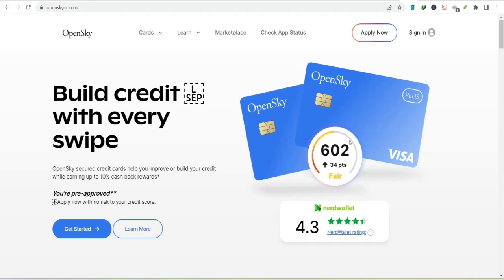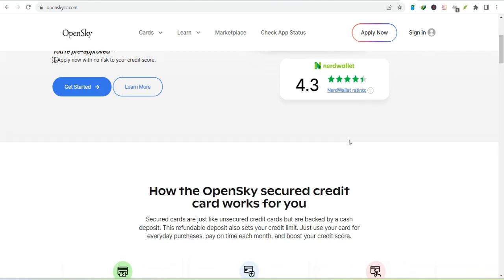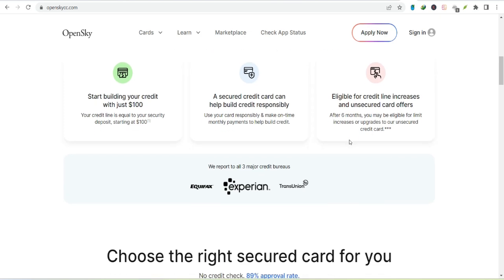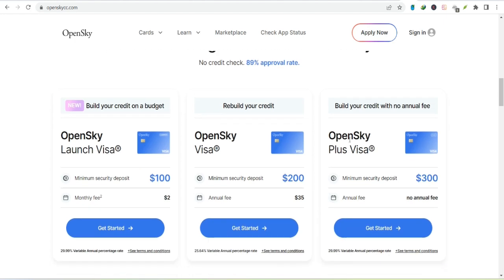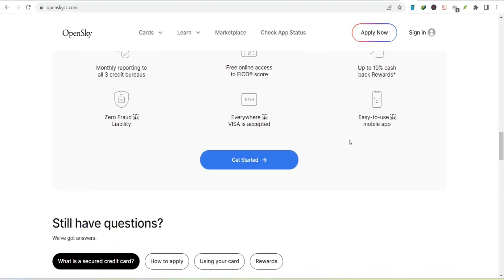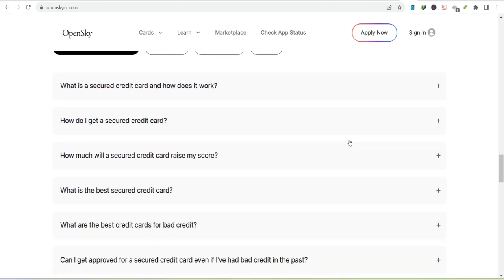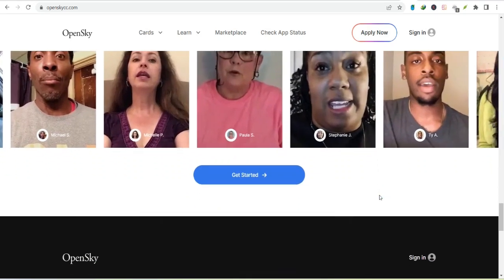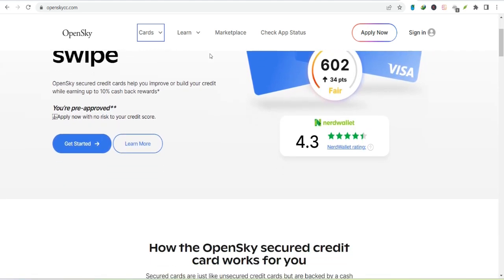What is the credit limit for OpenSky secured visa credit card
In this amazing video, we talk about What is the credit limit for OpenSky secured visa credit card